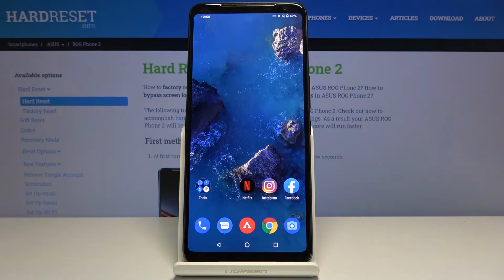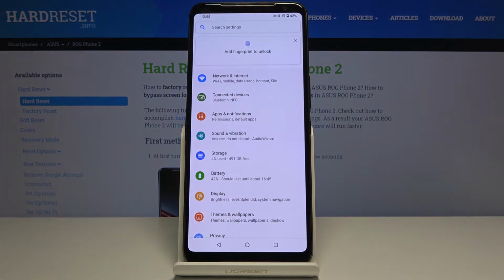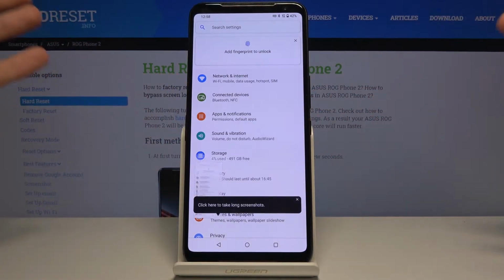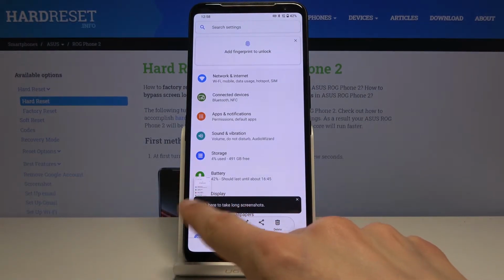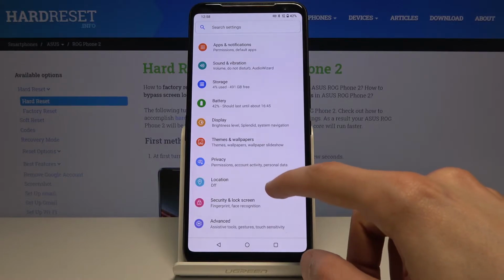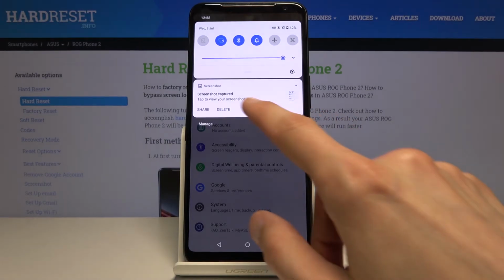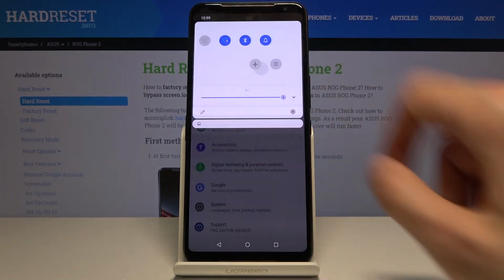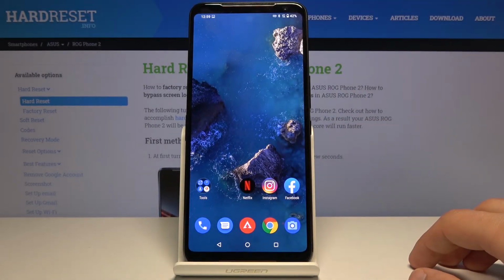How to Take Screenshot in ASUS ROG Phone 2 – Capture Screen Instructions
Learn more info about ASUS ROG Phone 2:
Find out how to easily take a screenshot on ASUS ROG Phone 2. From now on, you will be able to save in the memory of your phone everything interesting will be displayed on the screen. See also where the folder with all screenshots is located.

How to take screenshot on ASUS ROG Phone 2? How to save screenshot on ASUS ROG Phone 2? How to capture screen in ASUS ROG Phone 2? How to find screenshot folder in ASUS ROG Phone 2? How to find screenshot you made on ASUS ROG Phone 2?